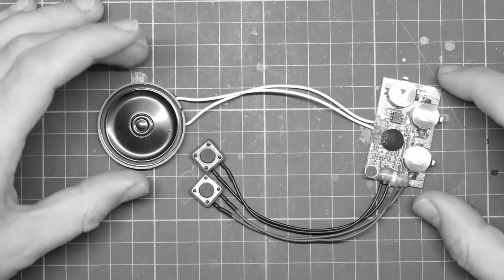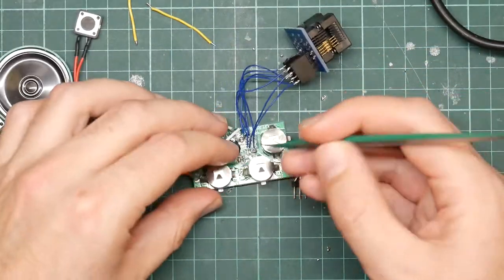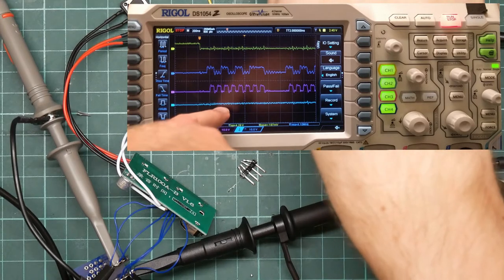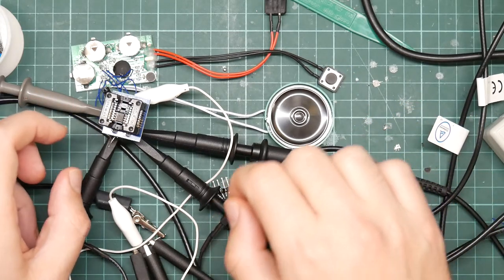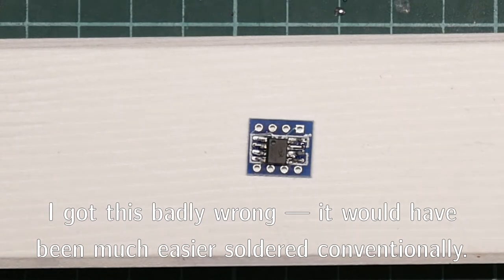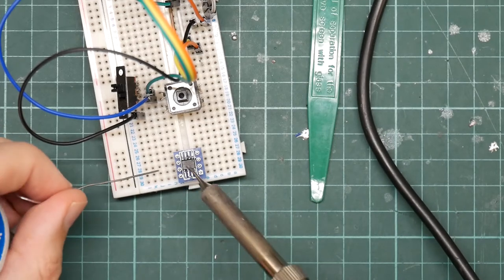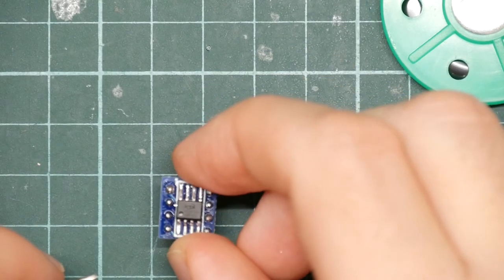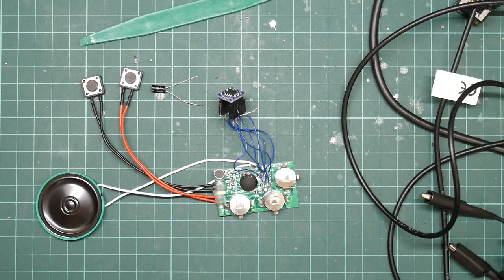Reading the flash on a cheap and nasty music player 2/2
In whch yr hmbl svt attempts to read the contents of the flash chip of a cheap-and-cheerful voice recorder module, for fun.

This is practice for an AC1082-based music player toy which appears to be capable of running arbitrary code from flash, which is very unusual. This player is probably using identical hardware but different mask ROM software on the processor itself which means it doesn't have the run-from-flash functionality. Because it's therefore useless to me, and very cheap, it makes a good candidate to see how hard dismantling this things is before I work on the hardware I want to keep. I also get to try out my new Rigol oscilloscope, which I don't know how to use yet.